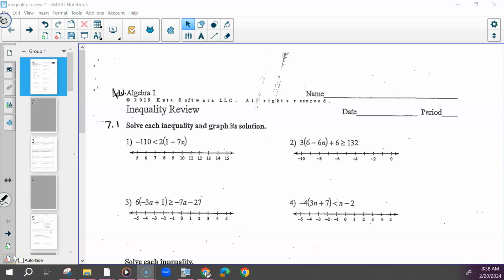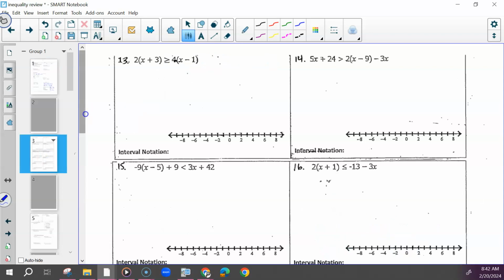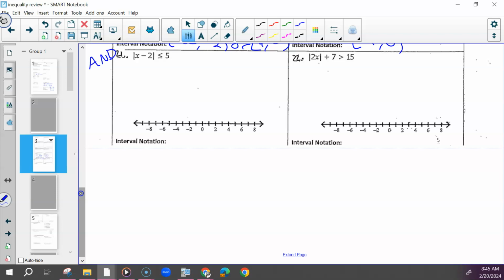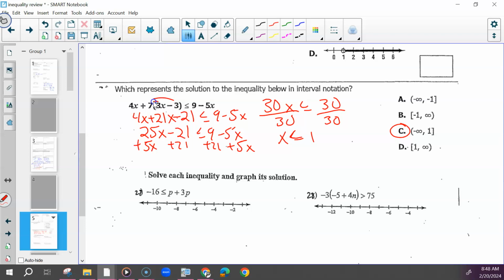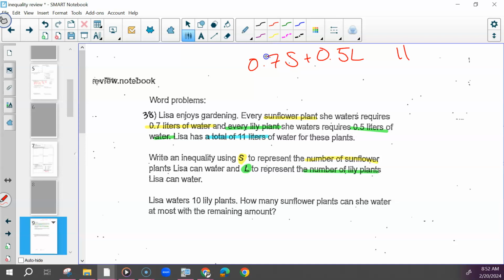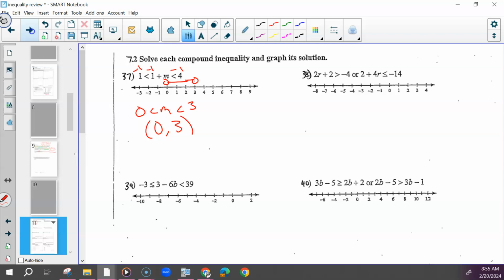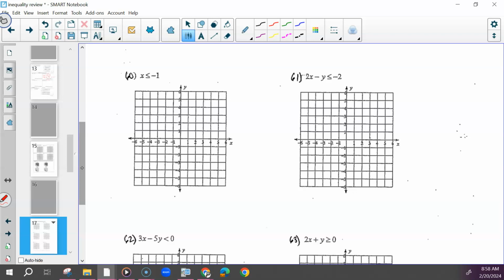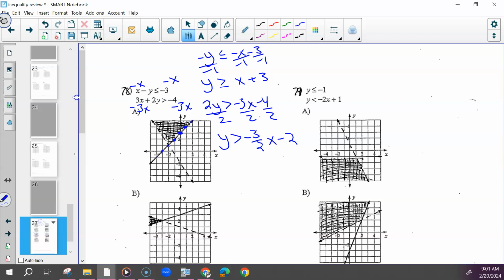Adv. Alg 1 3rd 2-20